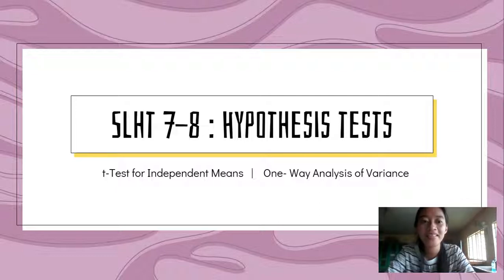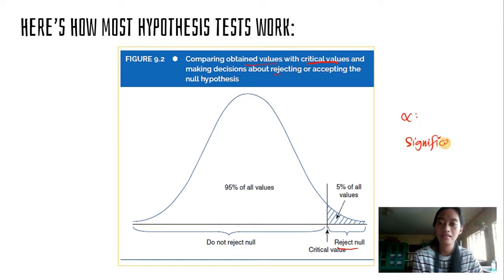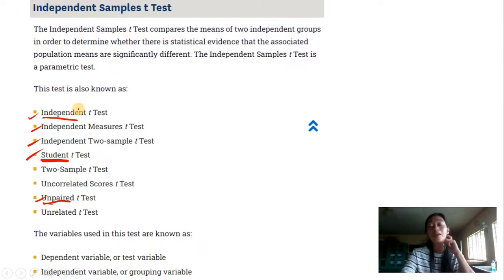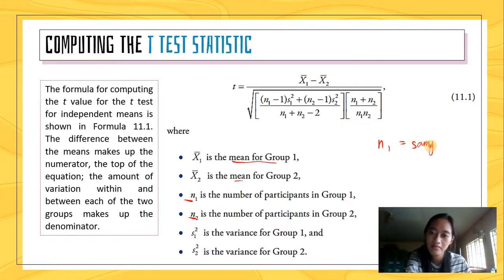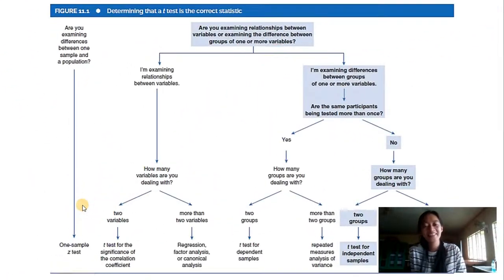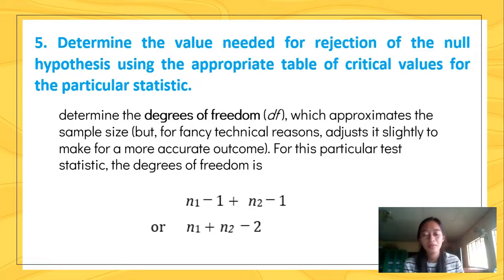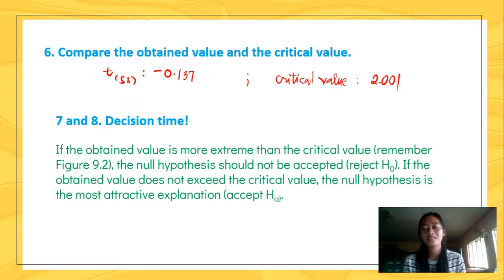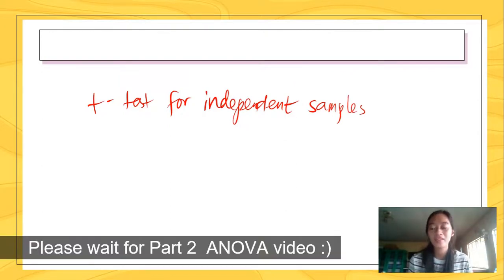Part 1 t tests for independent samples